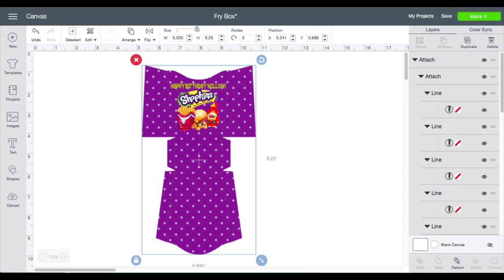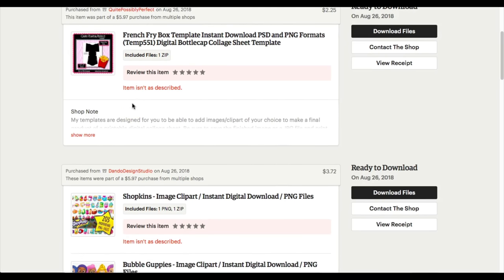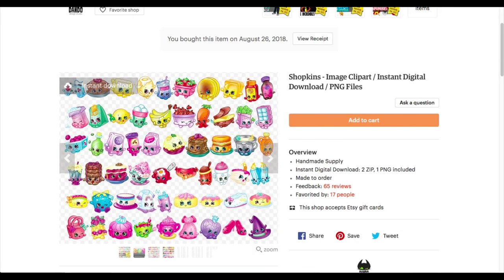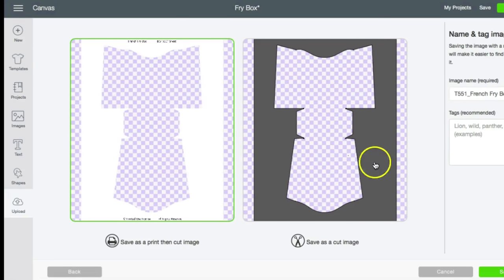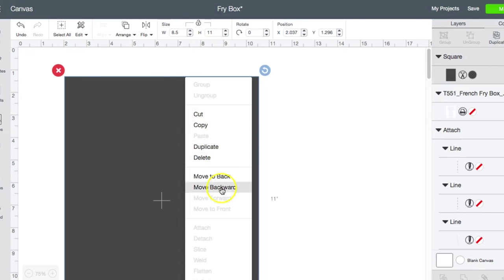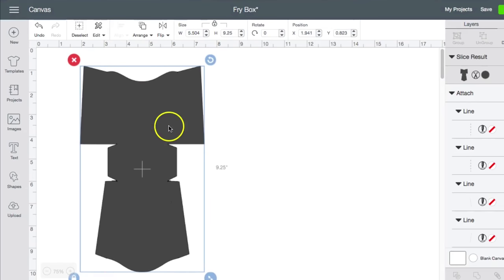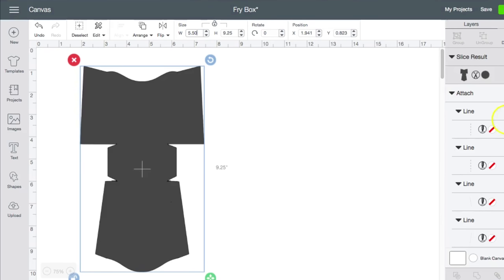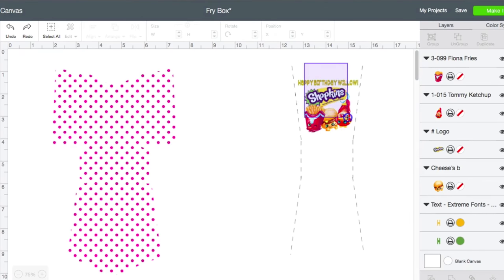French Fry Box Party Favors| Make it with Cricut | Tam's Sweet Life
Sorry for my voice I have a sore throat

HP ENVY Printer

Cardstock

French fry box template

Shopkins files